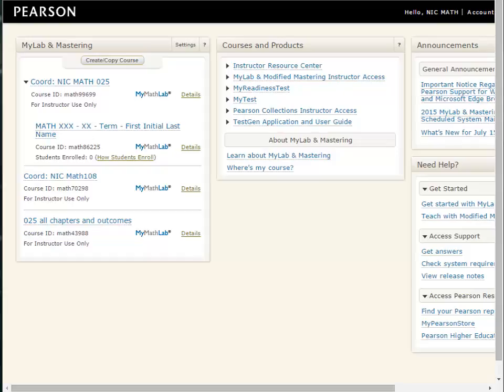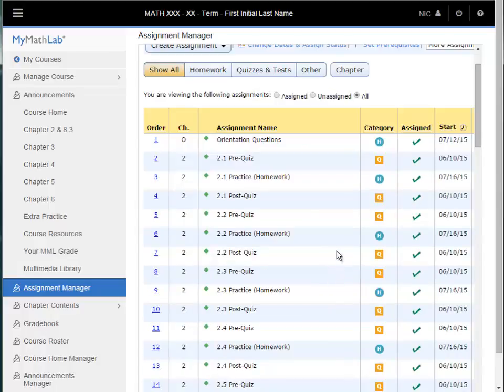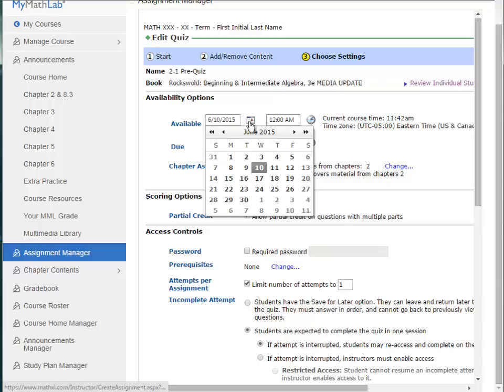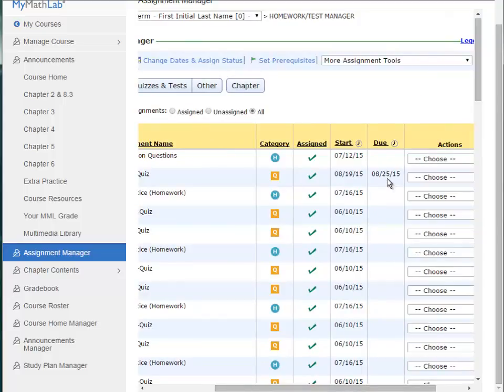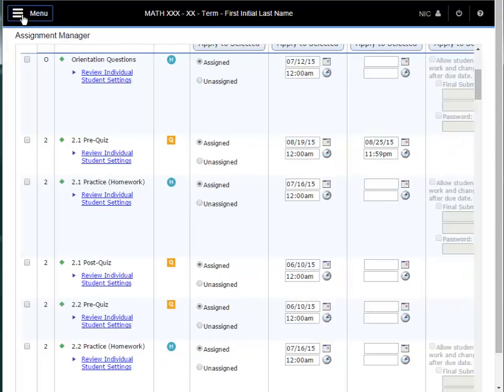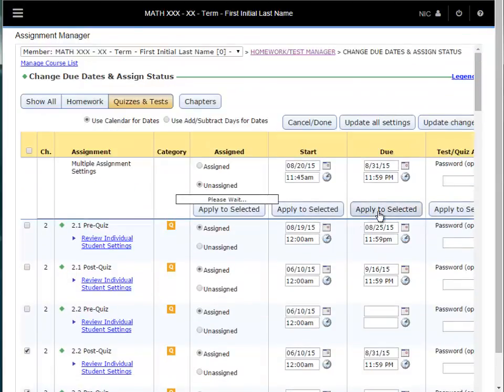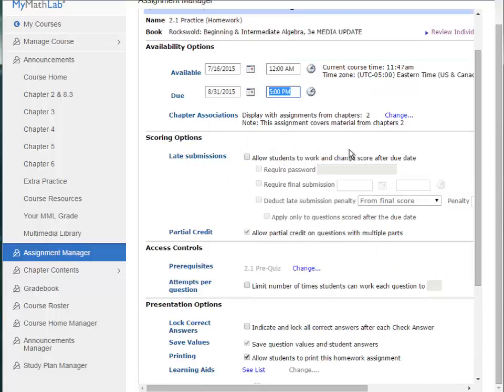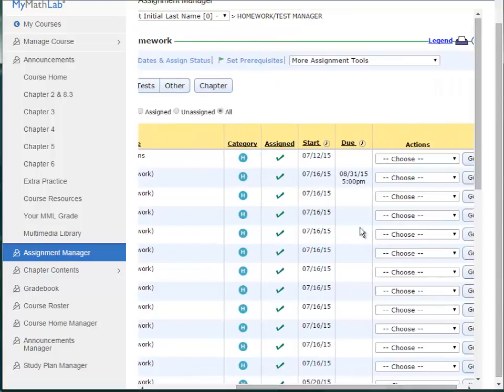NIC MML Changing Assignment Start and Due Dates